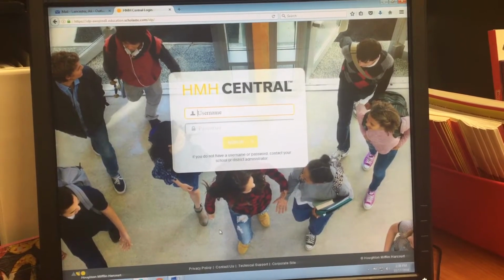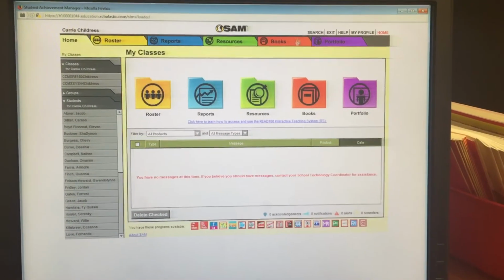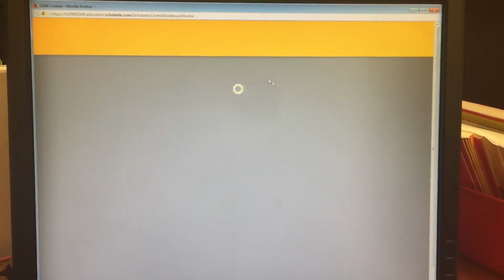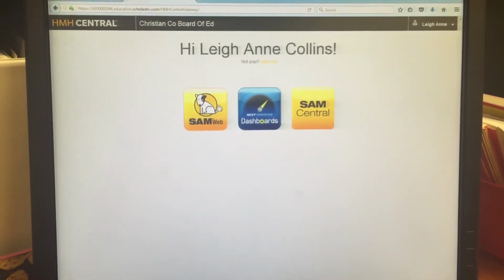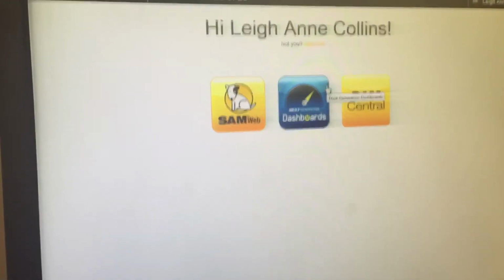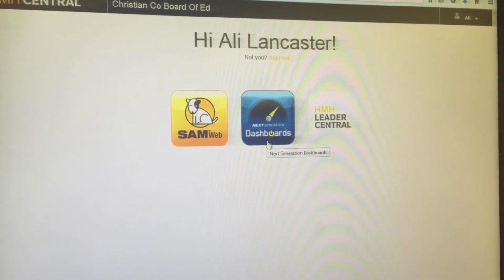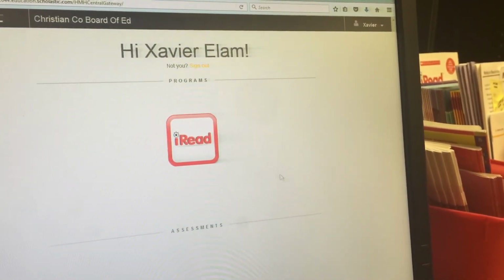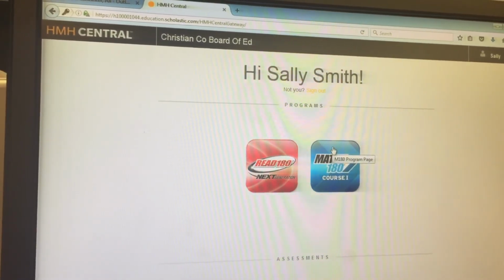HMH Program Update